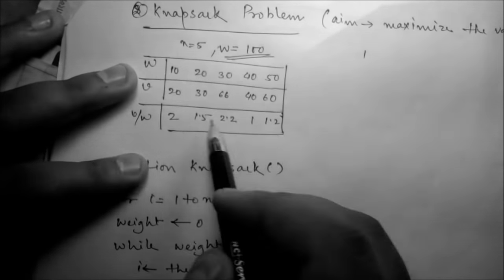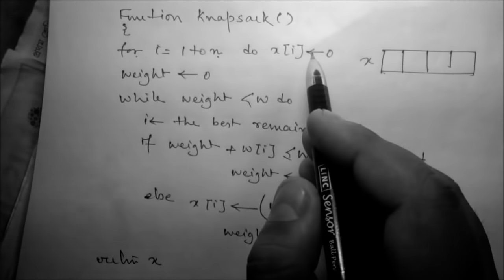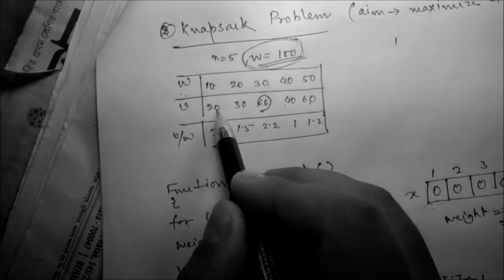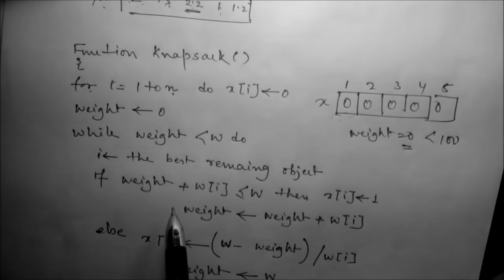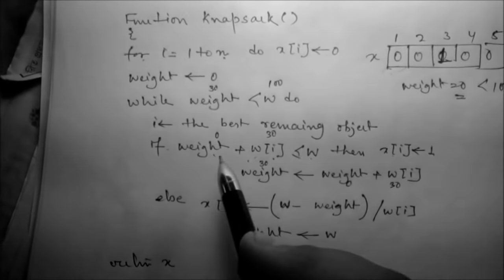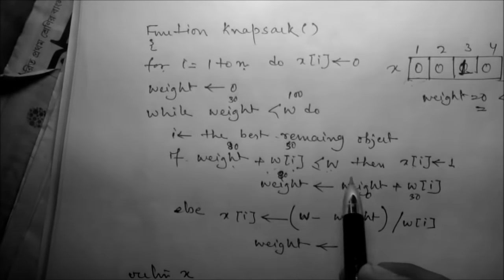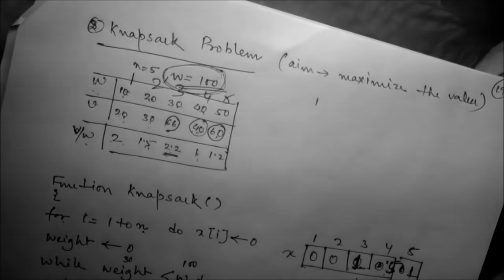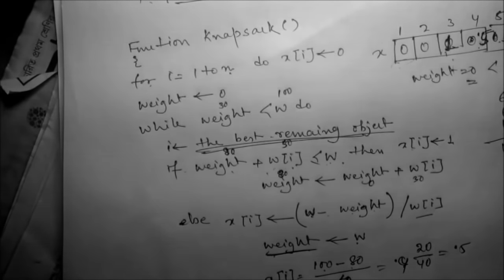[Algo 16] Solving Knapsack problem using greedy method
Solving Knapsack problem using greedy method